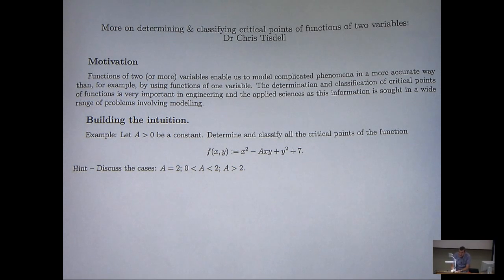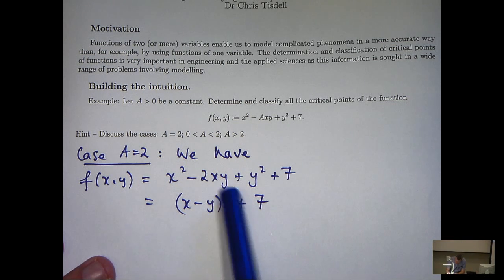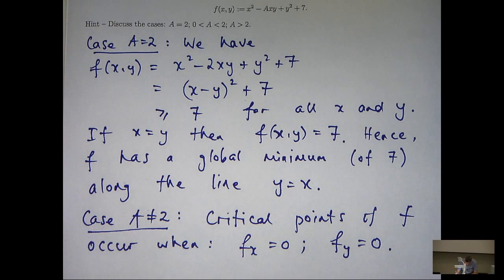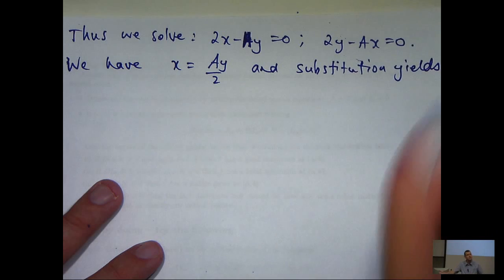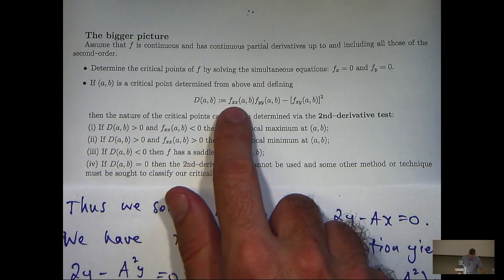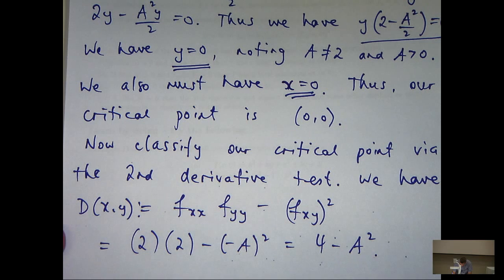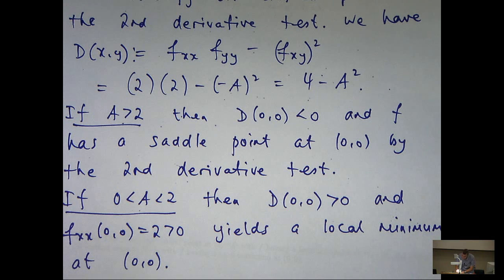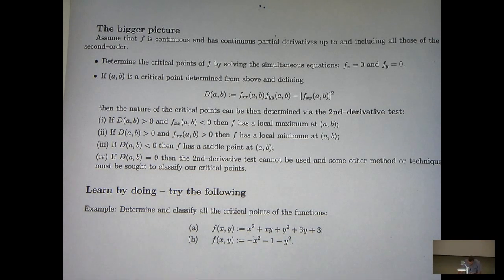Finding critical points of functions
This is an example illustrating how to find and classify the critical points of functions of two variables. Such ideas rely on the second derivative test and are seen in university mathematics.